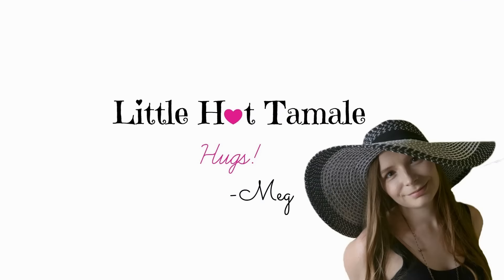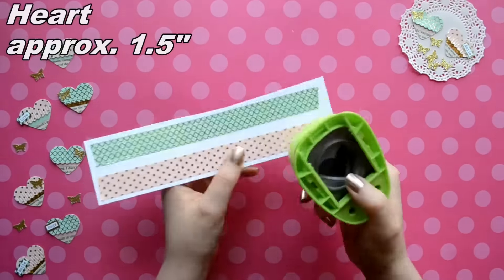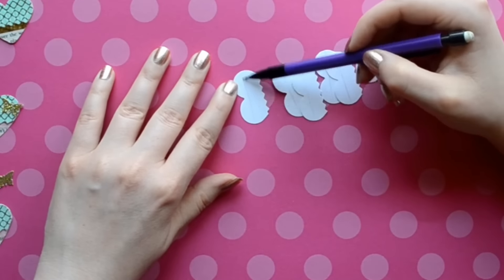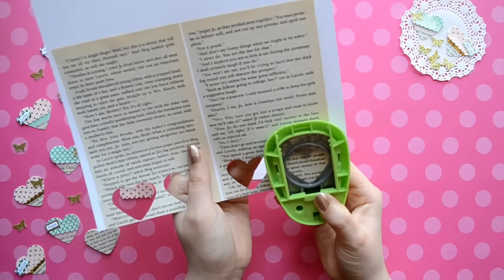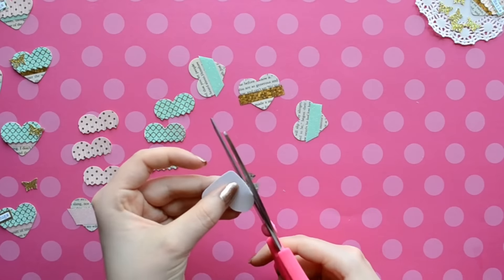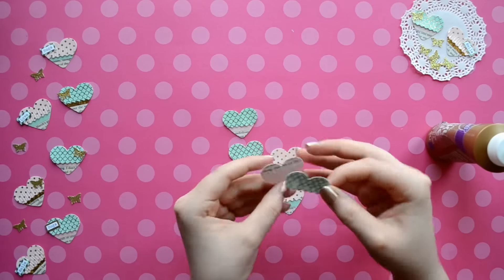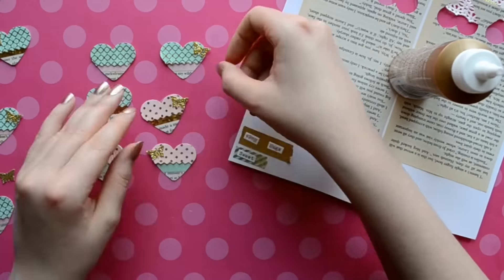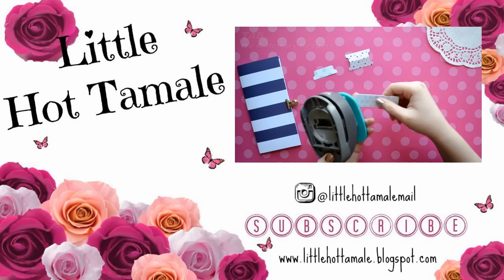Diy Embellishments: Mini Fringe Hearts - Build Your Stash #11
Hello Lovelies!  Today*s fun tutorial is how to make mini fringe heart embellishments for your flipbooks, planners, and scrapbooks.   This is probably my favorite diy embellishment because they are SO CUTE and simple to make.  The best part of all is that you can use washi tape to make them, yay!  This is a great way to get the most out of your washi and be able to make perfect color coordinated decorations for your projects.  :)

Hugs! -Meg

Send me a letter/postcard:
Megan Marshall
Canton, IL 61520
USA